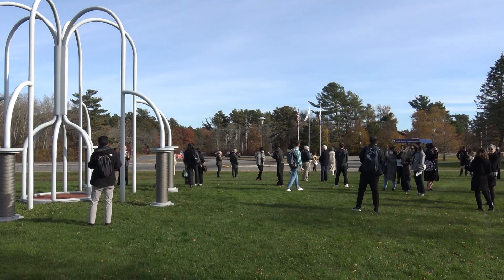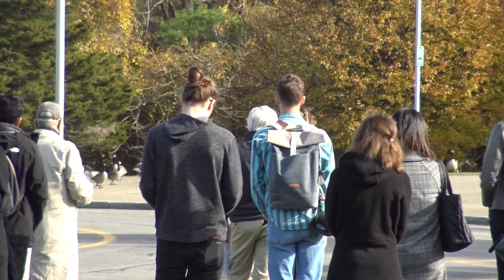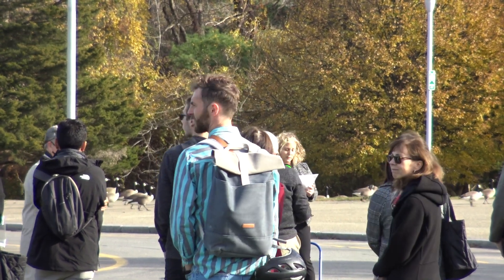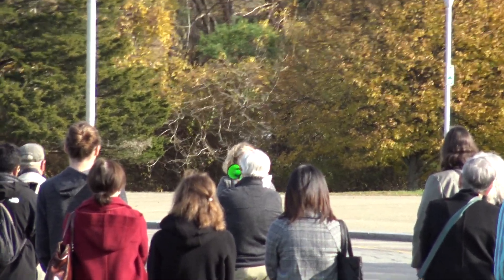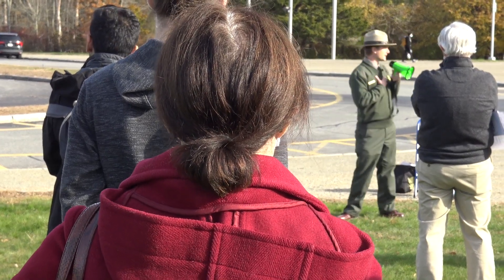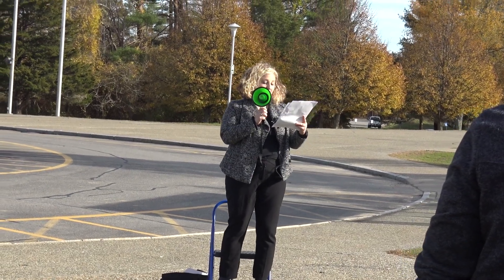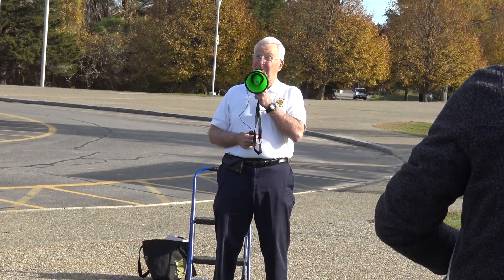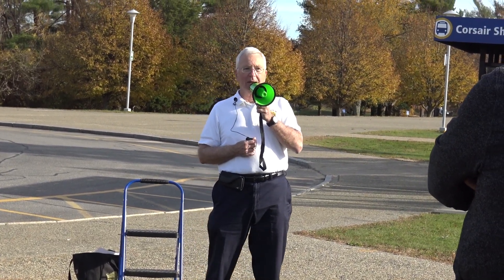Nancy Holt Massachusetts Symposium 1: Tour of Nancy Holt's Spinwinder at UMass Dartmouth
An event in celebration of the 30th Anniversary of Nancy Holt's Spinwinder (1991) located on the UMass Dartmouth campus. November 11, 2021.

Presented by Dr. Rebecca Uchill, NPS Ranger Andrew Schnetzer and William Traubel.

The exhibition Nancy Holt: Massachusetts is hosted on the University of Massachusetts Dartmouth's main campus and Star Store University Art Galleries, November 11 – January 23, 2022.